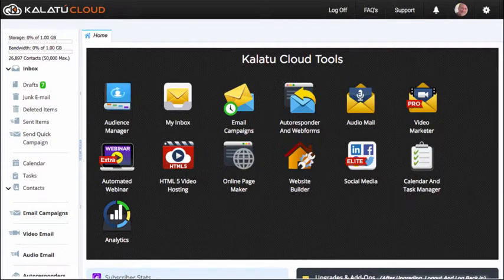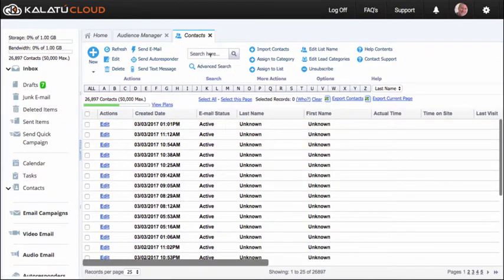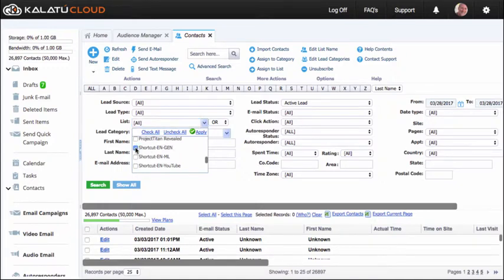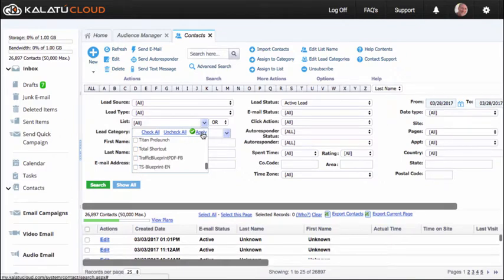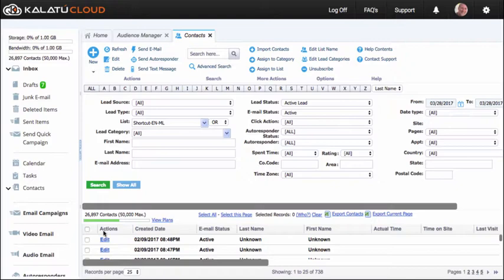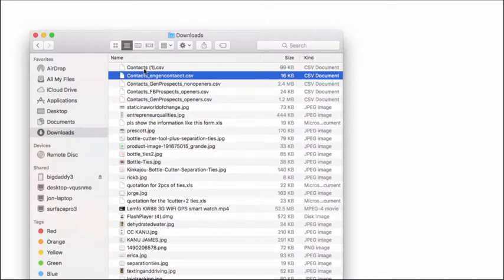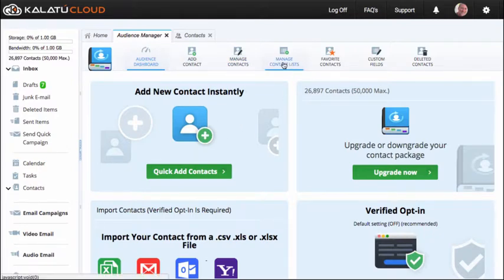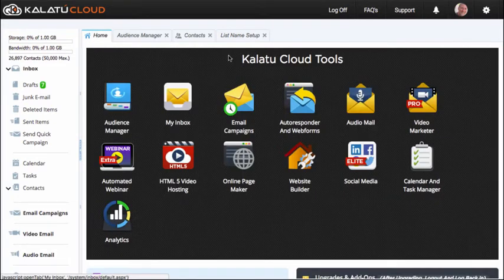How to Export Contacts in Kalatu Cloud